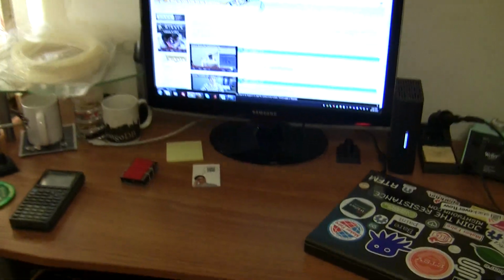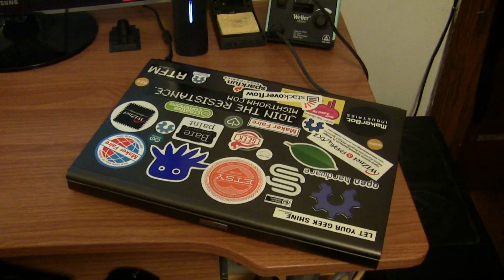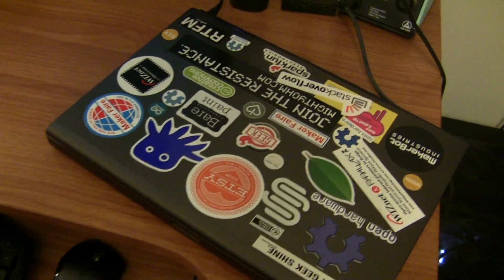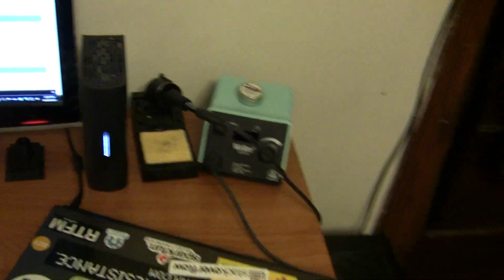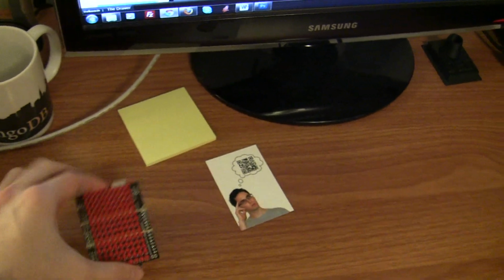A Brief Tour of my Lair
This is just a quick tour of where I do all my electronics work, for the element14 "Day in the Life of an Engineer" series.